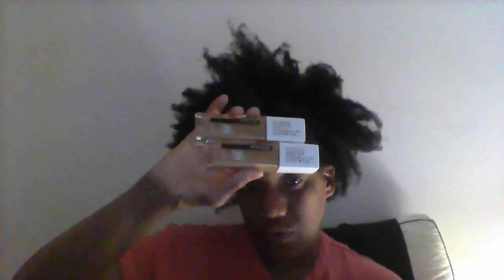FOUNDATION COLLECTION PART 2 - 2025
SHEREE STEWART
WHY DO I DO COLLECTION VIDEOS EVERY FEBRUARY?
THERE ARE ALWAYS NEW LAUNCHES IN MARCH THAT I NEED TO TEST BEFORE THEY ARE LAUNCHED GLOBALLY AND IT ALLOWS FOR THE COMPANIES THAT I WORK WITH TO KNOW WHAT I CURRENTLY HAVE, THE PRODUCTS THAT I'VE TESTED THE YEAR BEFORE, AND WHAT PRODUCTS I HAVE NOT TESTED YET, AS SOME ARE PRIVATE LAUNCHES THAT I MUST PURCHASE BY 7:30AM ON THE MORNING THEY ARE LAUNCHED TO ME IN ORDER TO HAVE THEM BY THE TIME TESTING IN PROGRESS IS CALLED FOR. THAT'S WHY!